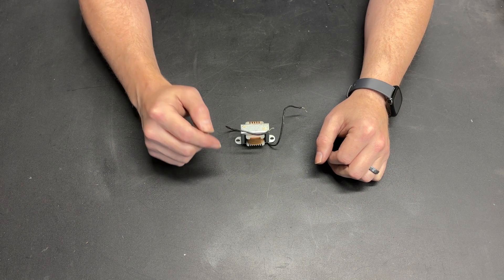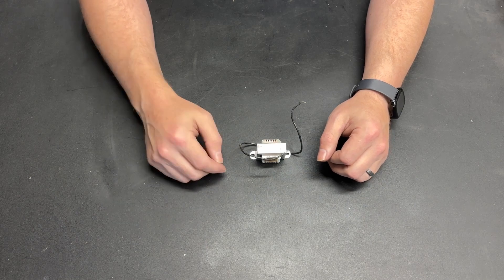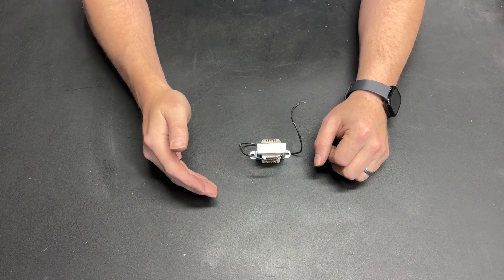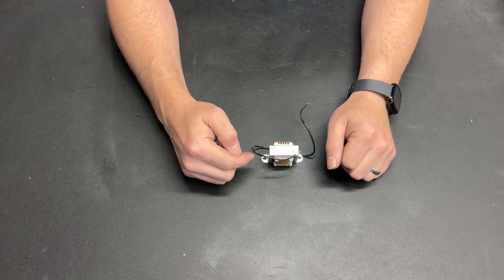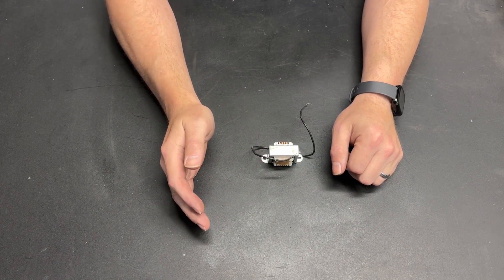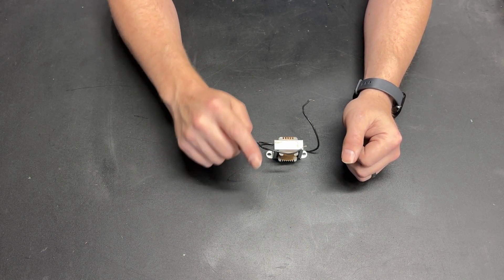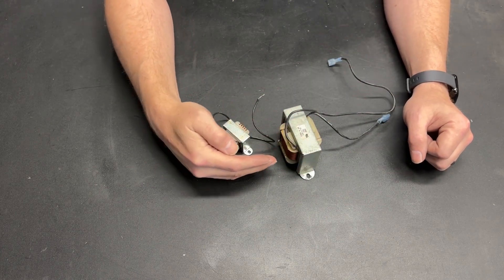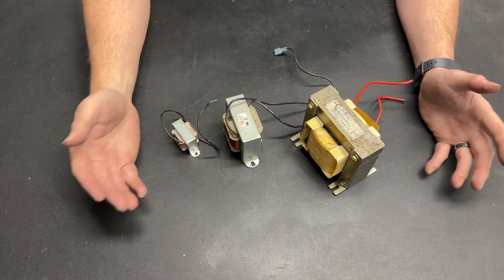The Specifications of Motor Chokes: Amps Milliamps & Henries Everything needed to pick a Motor Choke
I have been getting lots of questions from people who could not find a reasonably priced treadmill motor choke.  They have turned to electronics suppliers looking for a choke but didn't understand the specifications required to pick the correct one and asked if I could help.  This video discusses everything you need to know to pick a motor choke.